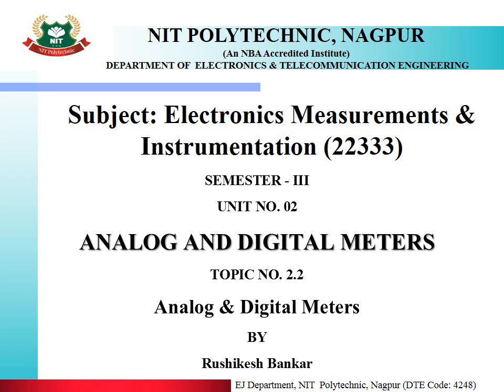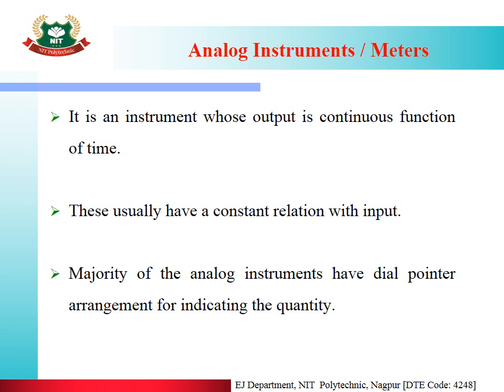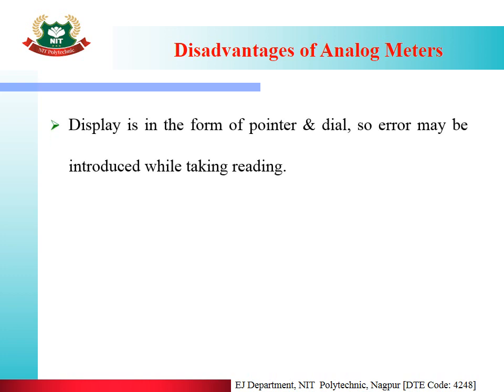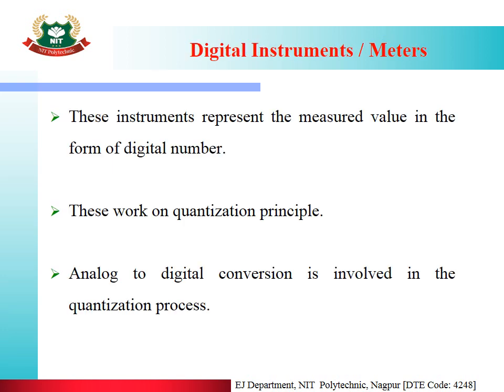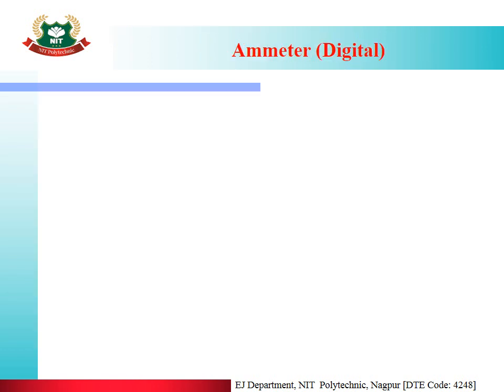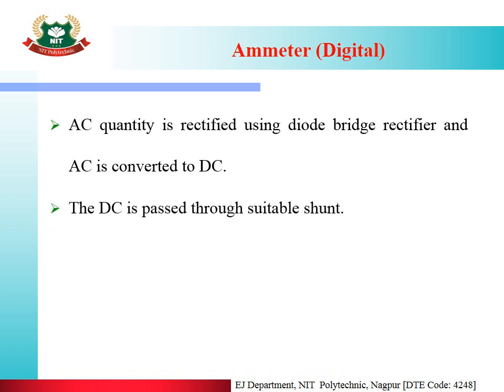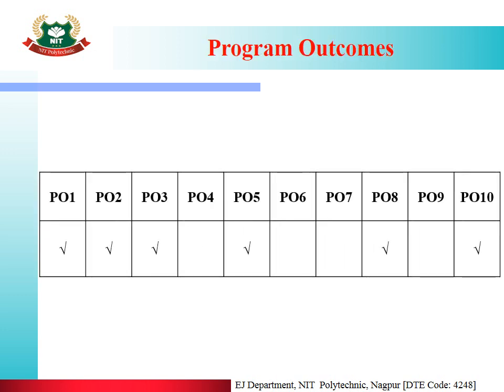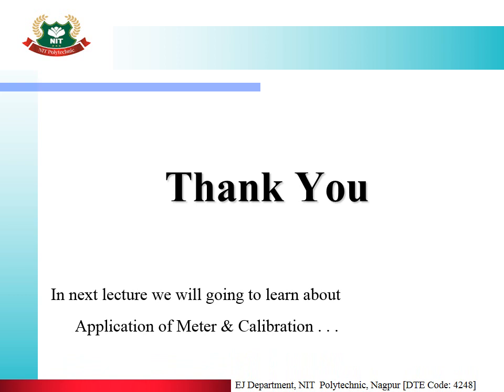EJ 3I EMI UNIT 2 2 2 ANALOG & DIGITAL METERS